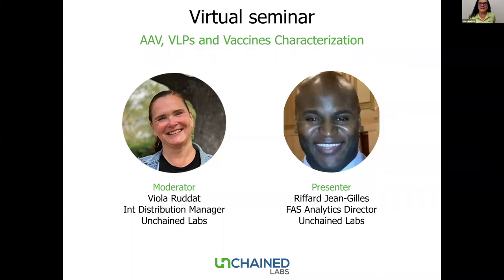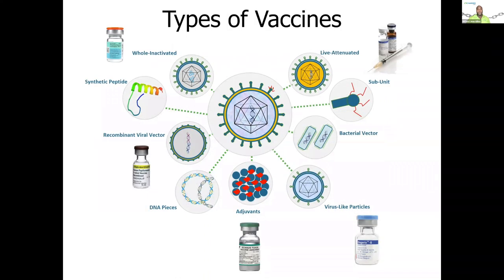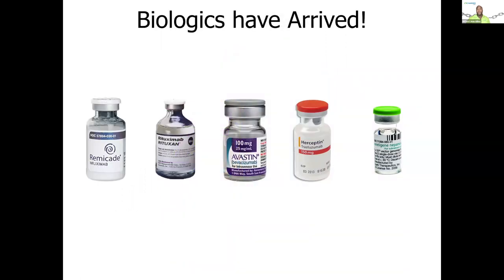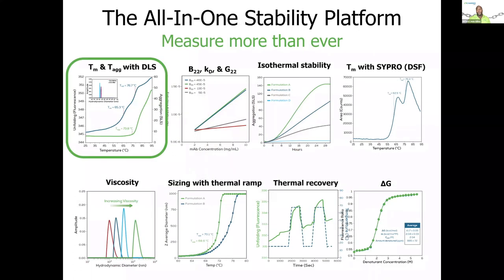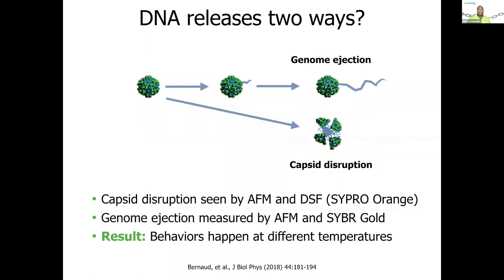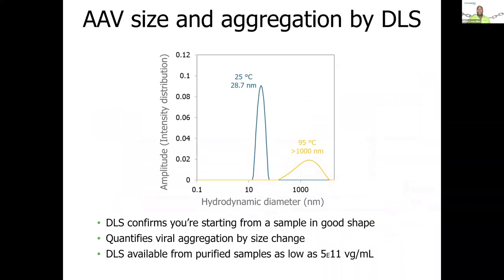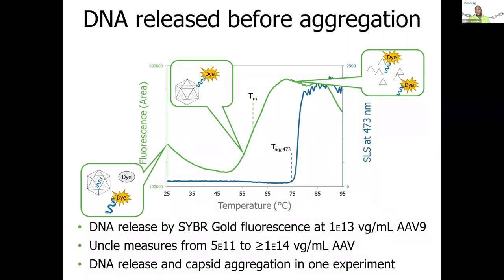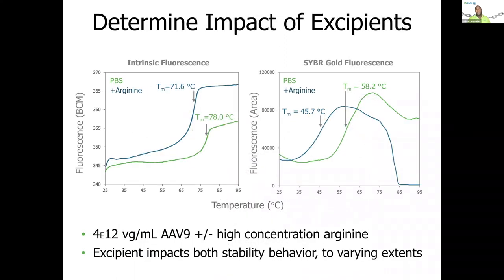Analytical Tools Seminar: AAV, VLPs and Vaccines Characterization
Vaccine is a catch-all term for a biological preparation that provides an acquired immunity to a specific disease. As such, vaccines can vary quite a bit in structure, often presenting both as a protein-based construct and a biomaterial particle characteristics. Additionally, the introduction of DNA and RNA can highlight a need for more sophisticated characterization techniques. The Unchained Labs tools were specifically created to address the unique challenges of characterizing proteins, Virus-Like Particles, vaccines, and AAV among others. Join us to learn more about how the simultaneous use of UV-Vis, fluorescence, light scattering techniques combined with thermal ramping is revolutionizing Life Sciences.